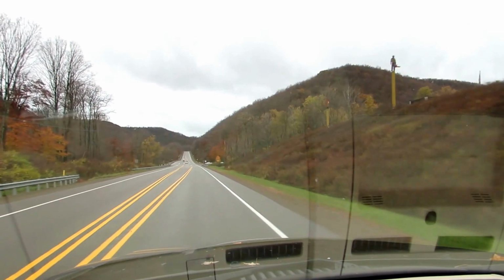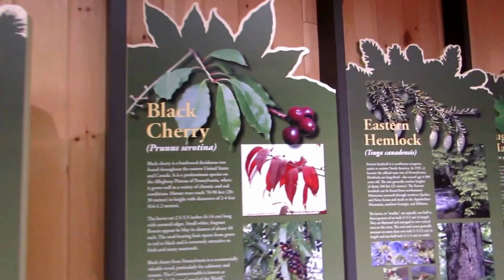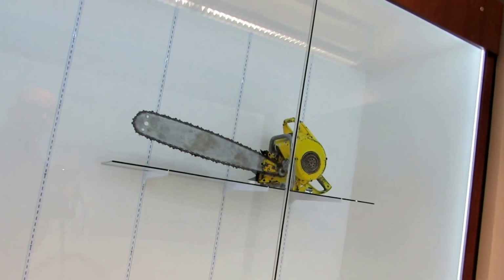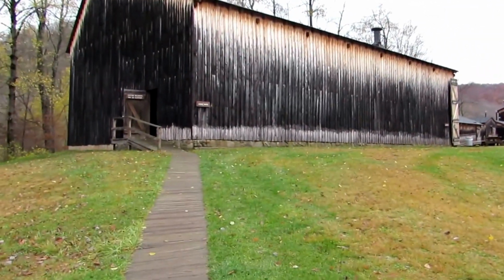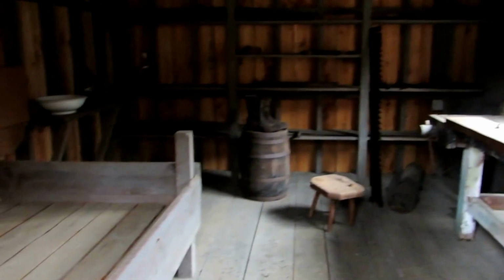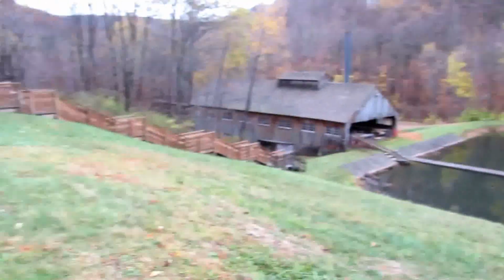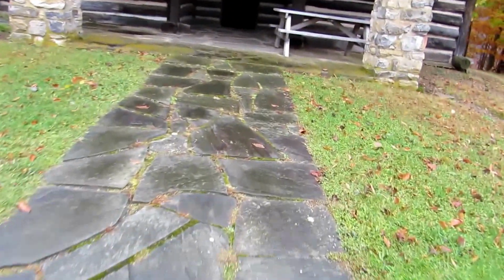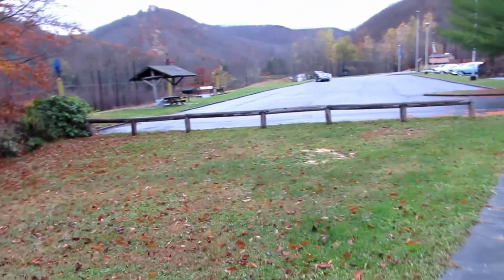Pennsylvania Lumbermans Museum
Here is  a nice Roadside attraction to break up a long ride.  Or a nice day trip to see the history of Logging and Forest management in Pennsylvania and the US.  It updated and new in 2015

Sorry, I said it was ROUTE 3, It was actually ROUTE 6 !!